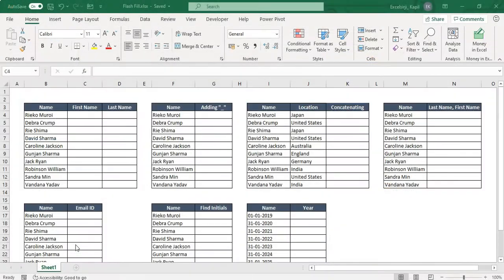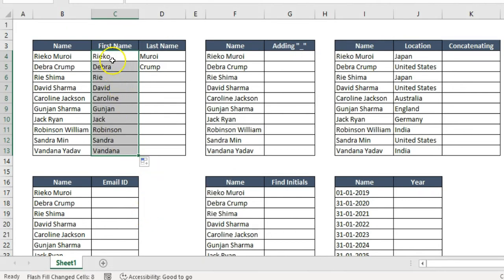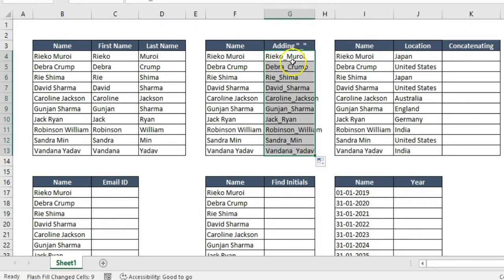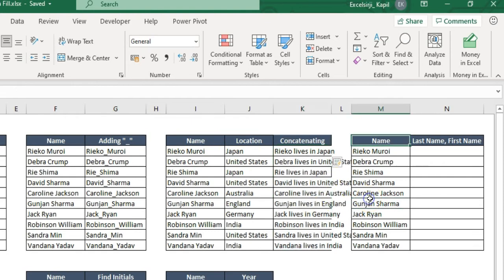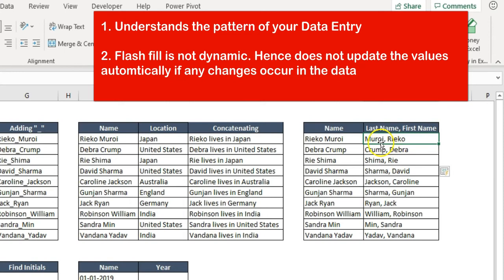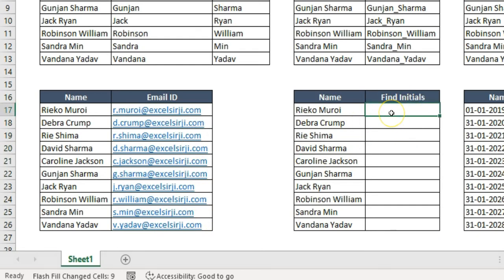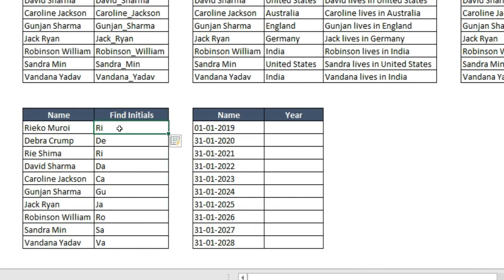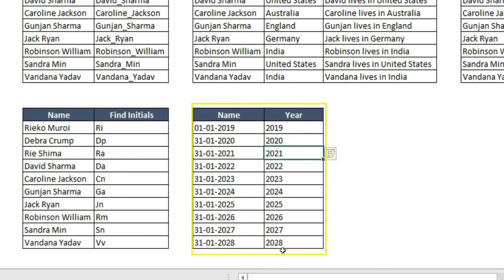Excel Flash Fill - Makes your Excel Data Entry Easy (Excel Productivity Tip)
Excel Flash Fill is an excellent feature in Excel 2013 and above version. It is based out on machine learning and understand the user data entry pattern based on left and right side column values and completes the excel data entry with in few minutes.

In this video you will learn how you can save lots of data entry time by using flash fill in Excel and how quickly you can complete the data entry job in excel using Flash Fill.

Also we talked about Flash Fill shortcut key and home menu Flash Fill option to ease your job. This Excel Flash Fill Video tutorial is going to cover different examples to make the excel user understand how you can use Flash fill correctly in Excel to complete the data entry job.

You can use Flash Fill in  different ways
1) Go to Home / Fill / Flash Fill
2) Use the Excel shortcut key for Flash Fill: Control + E
3)  Pull down the values with the fill handle and then left click & select Flash Fill

00:00 What is Excel Flash Fill and how it works
00:56 How to Separate first name and last name using Flash Fill
02:12 How to add phrases and concatenate/combine two columns using Flash Fill
06:05 How to pull initials or characters from different cell using Flash Fill
08:20 How to pull year from data using Flash Fill

If Excel doesn't show you the Flash Fill option, it might be turned off in your Excel Options. To turn on the Flash Fill option. Go to File - Options - Advanced - Editing Options: "Check the box" for "Automatically Flash Fill".

You may also watch our some advanced excel videos by using below links:

You can also browse for more excel training resources on our website "

If you wanna support us and want us to create more tutorials. You can buy us a coffee from here:

Please do comment and share if you liked this video